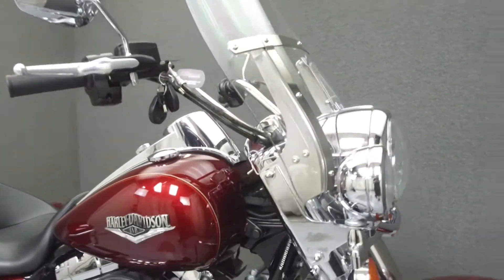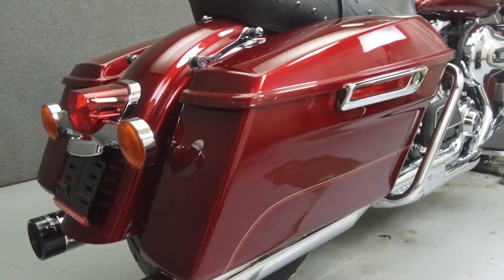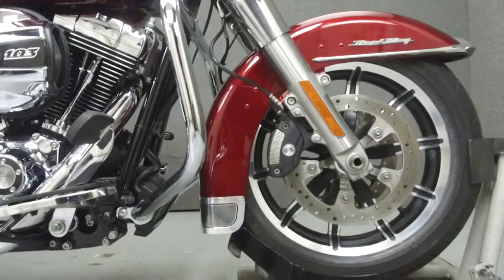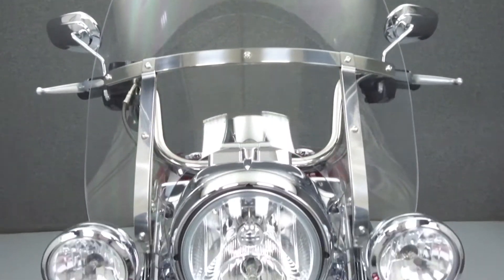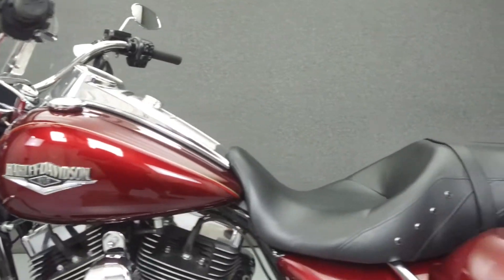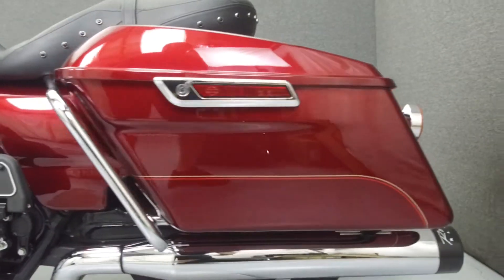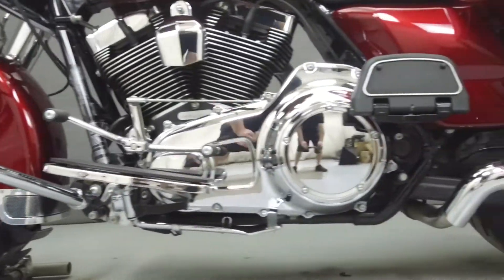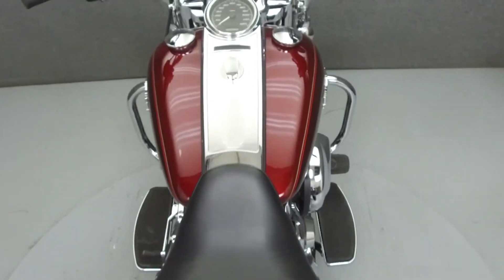2016 HARLEY DAVIDSON FLHR ROAD KING W/ABS - National Powersports Distributors